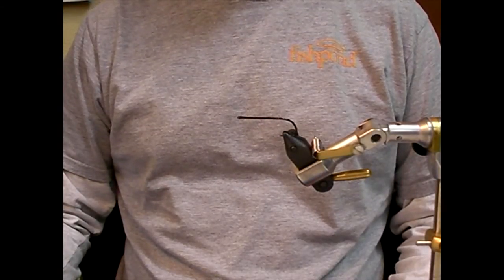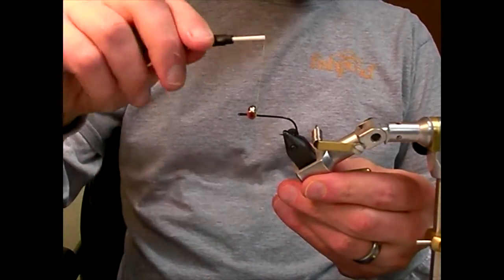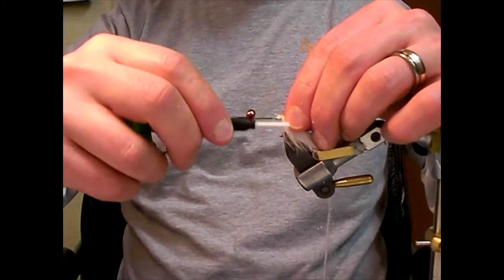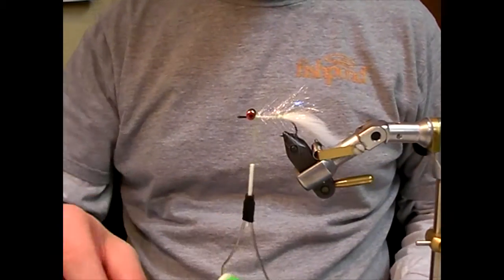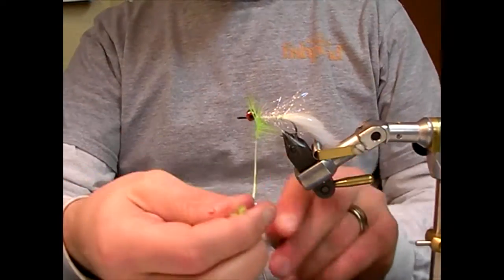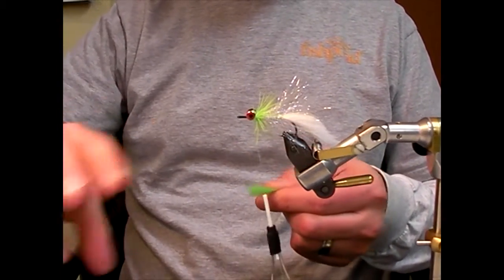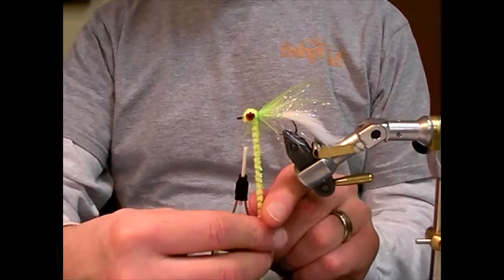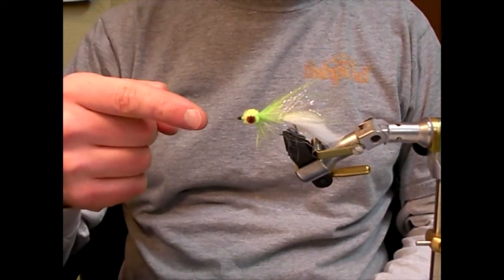How To Tie a Starlite Leech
Tying instructions for a UV Polar Starlite Leech. Great silver salmon and steelhead fly.